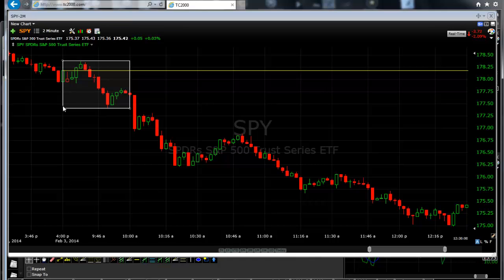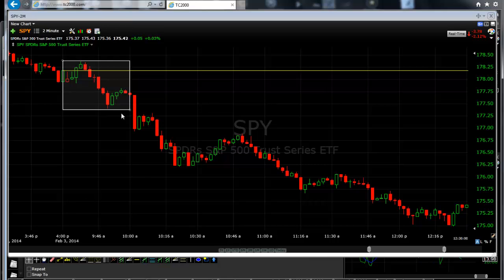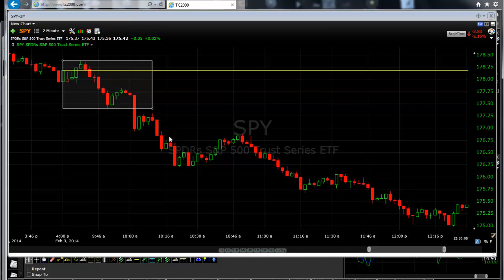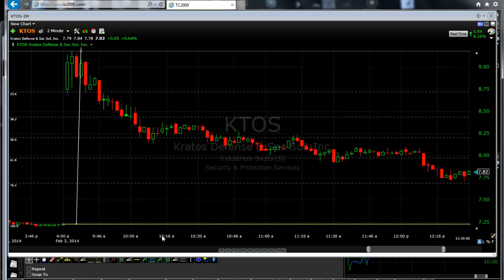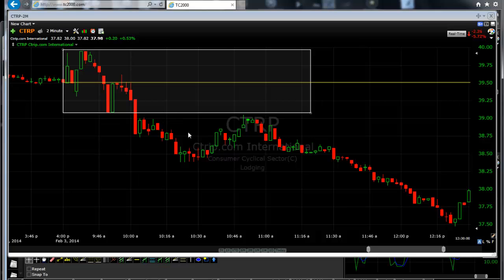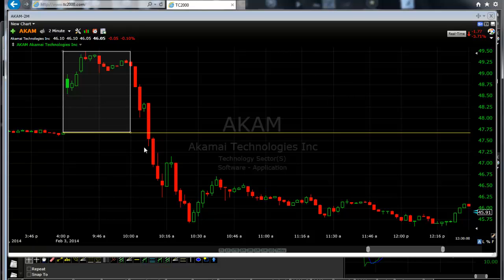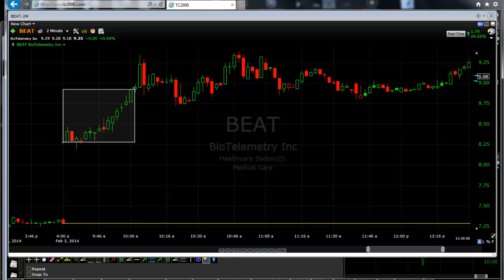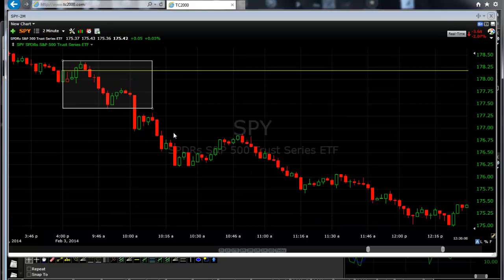Day Trading the 10 o'clock box.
When you are day trading stocks, then you're always looking for possible areas of support and resistance.  The 10 o'clock box (sorry, I didn't invent the idea) is a pretty simple way to gauge the market's direction (such as SPY) and then to trade stocks that are in agreement with that direction.  This is primarily a day trading strategy and it is a type of break-out pattern. (For more day trading strategies, It is especially useful in stocks that have gapped up or gapped down from the previous day's closing price.  Since the first 30 minutes of the U.S. open is a time for investors and traders to sort through the morning economic reports, corporate earnings reports, and international news, then we know that the market's direction is pretty much established by 10 o'clock.  This is especially true on a Monday morning when international events from the weekend are also impacting the U.S. stock market.